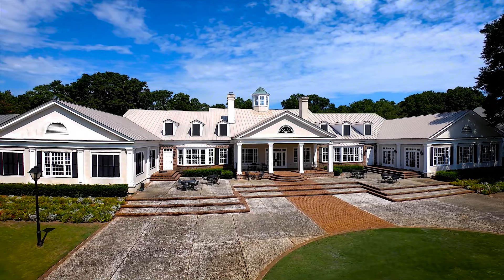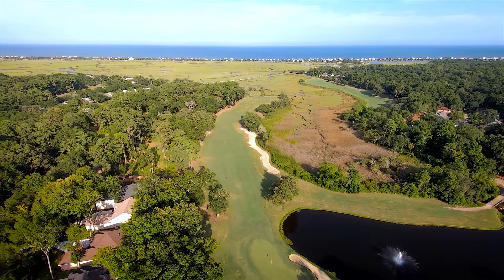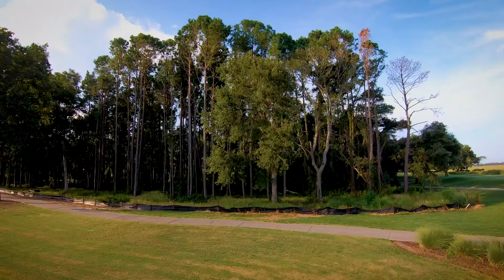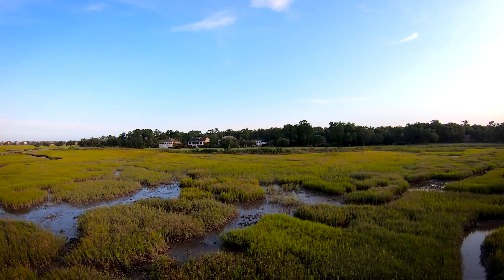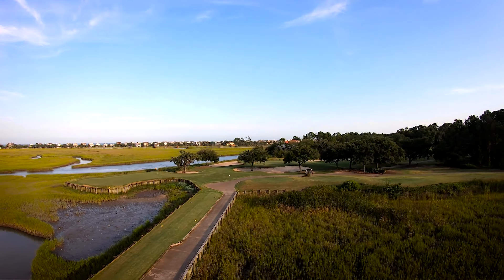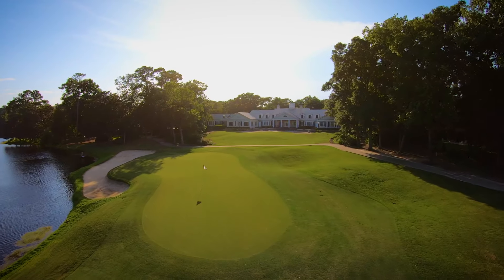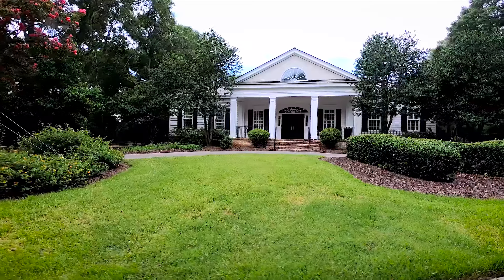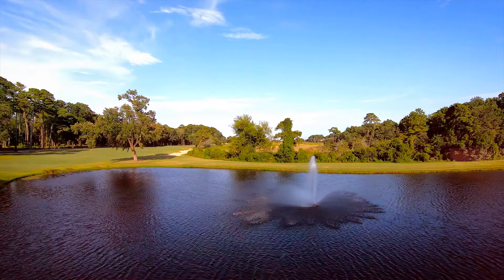Pawleys Plantation Golf & Country Club - Lot 18 - Pawleys Island, SC 29585